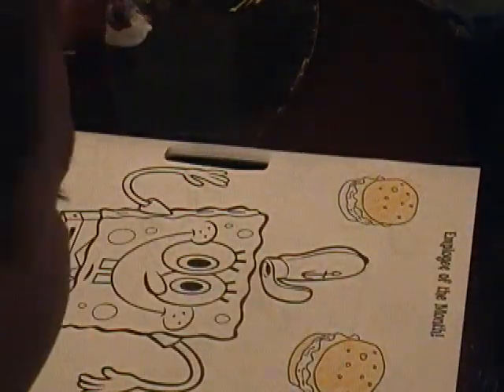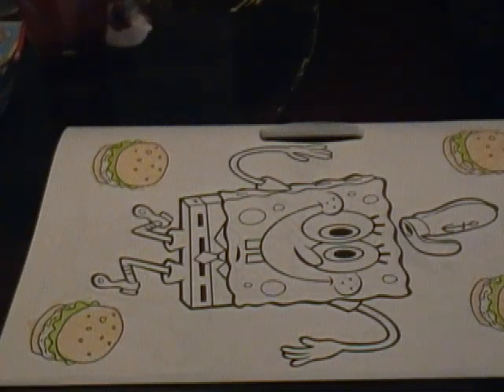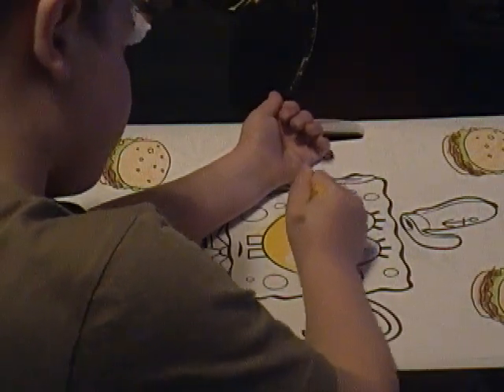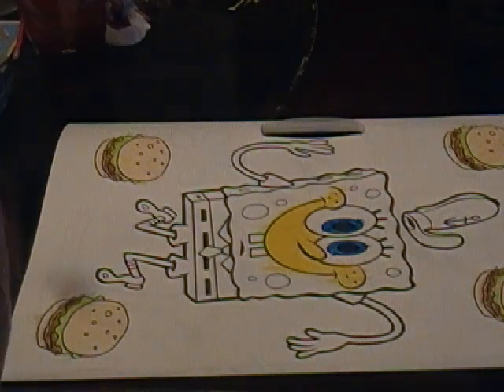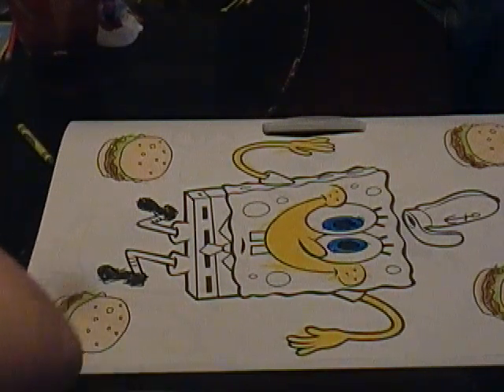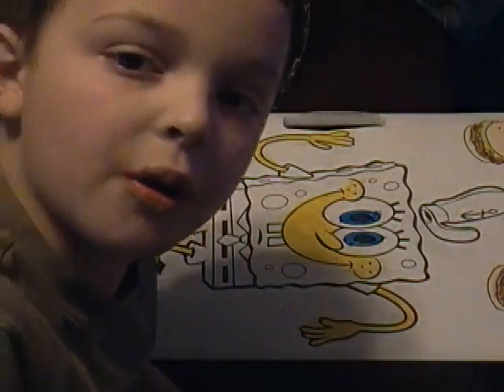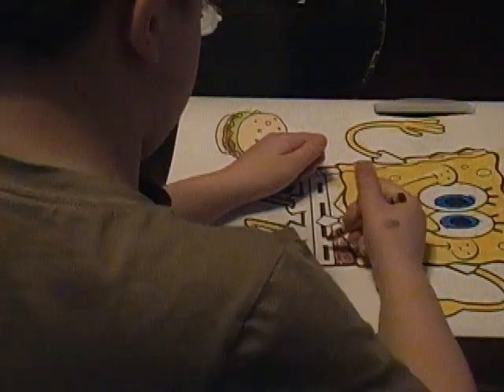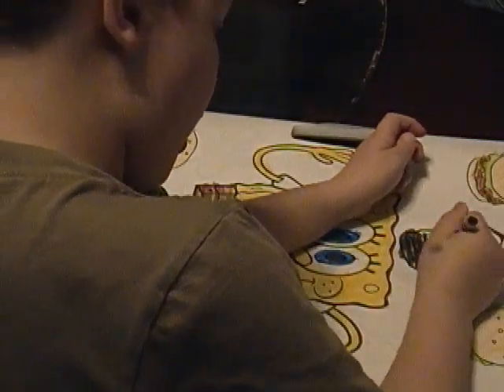Nic Shows How To Properly Color Spongebob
Nic teaches proper coloring technique while Daddy tries to play Dragon Age Origins quietly beside him.